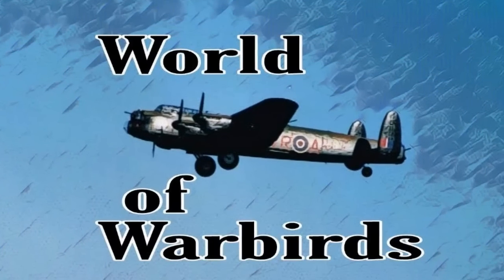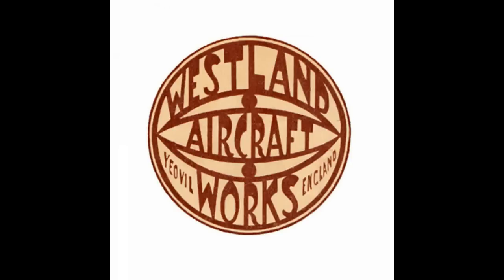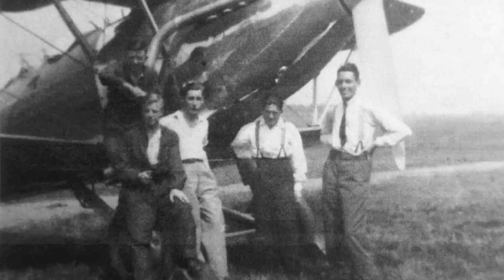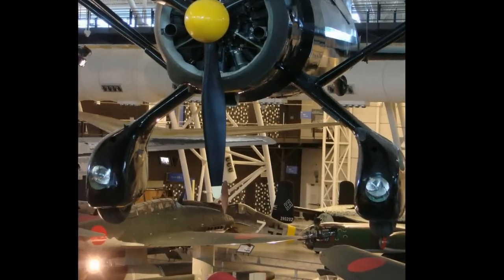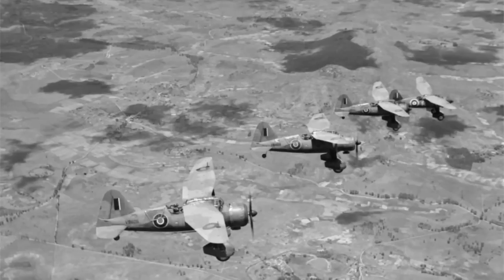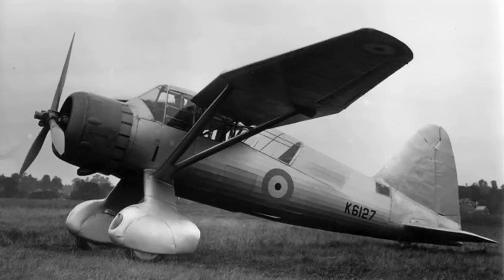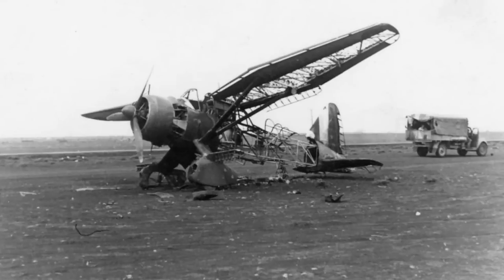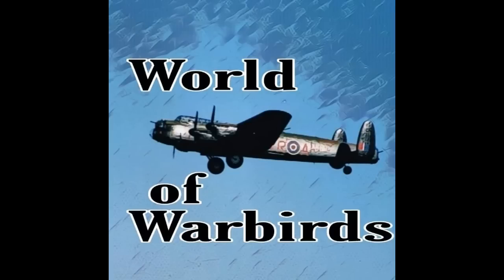Lizzie: "Lady of the Night" (Westland Lysander)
Ugly or Beautiful? Loser or Secret Weapon Winner? I've described this aircraft to my students as "acting like a helicopter, before there were helicopters". Let's take a close look at the contradictions and victories of this oh so unique British Bird. Enjoy!